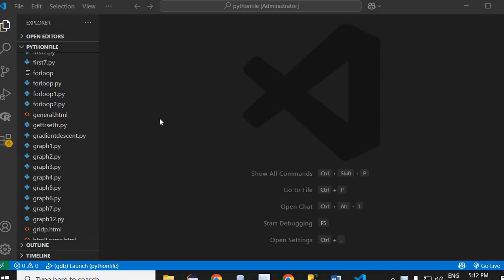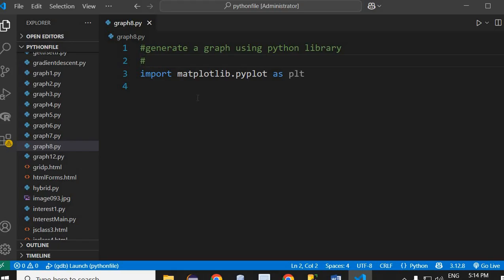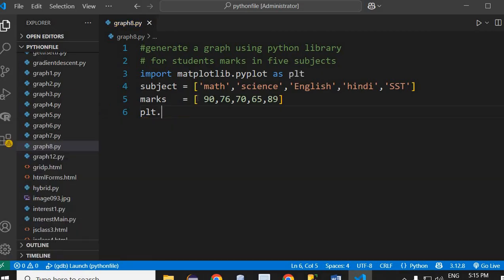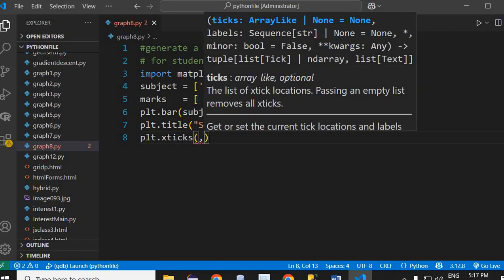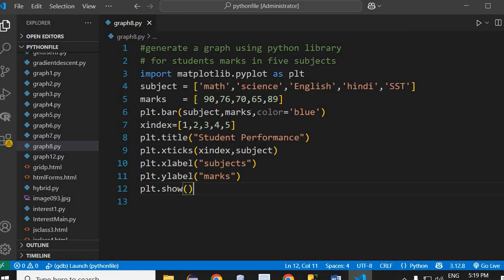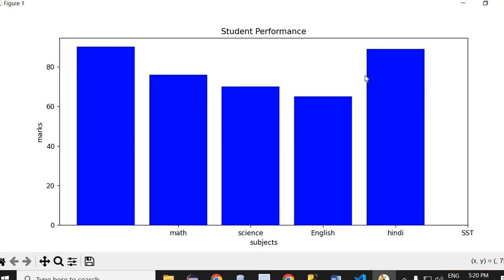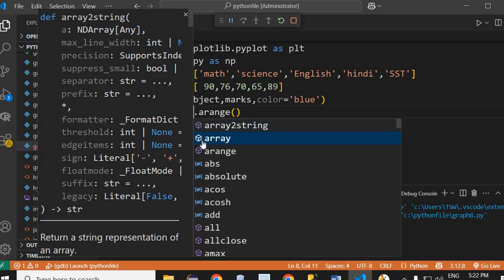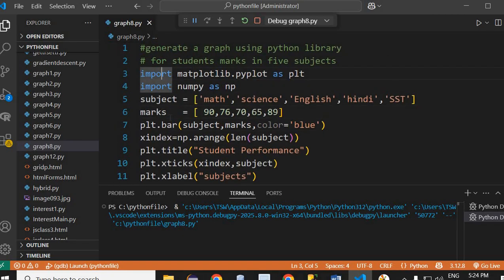How to generate a graph using python library ?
here you will graph generation using python library...